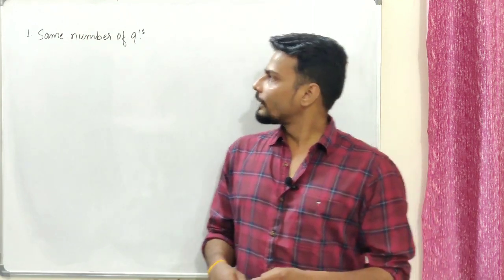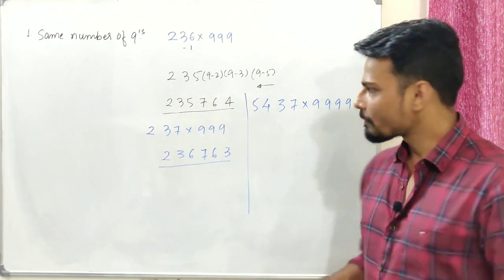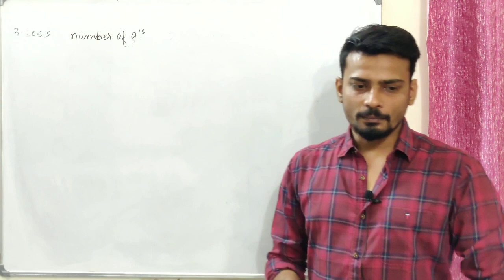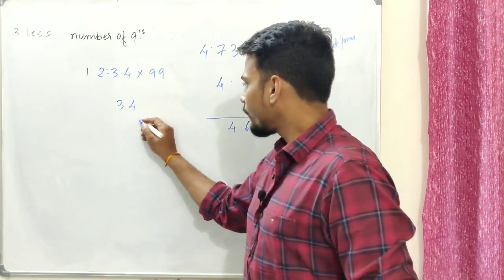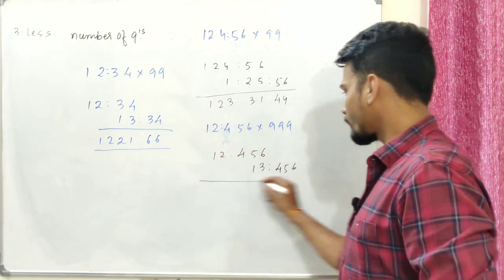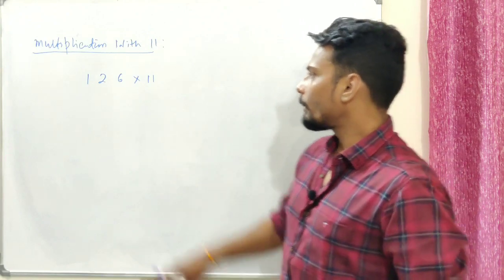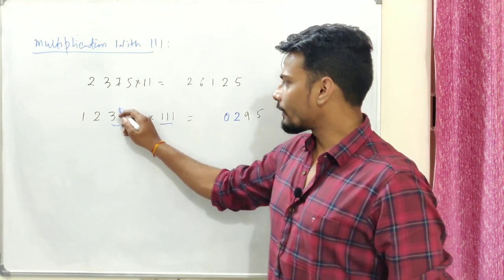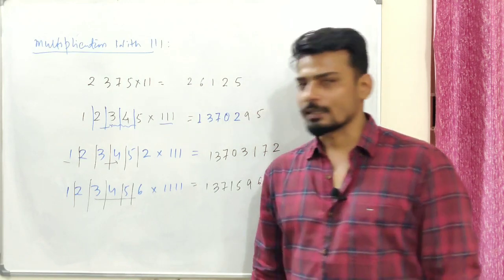Multiplication tricks & Shortcuts Part 1.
Hello Everyone,

This video consist of Quick ways to multiply big number including 9 and 11.
Next video will cover ways to multiply any number.
keep learning and a have great time!